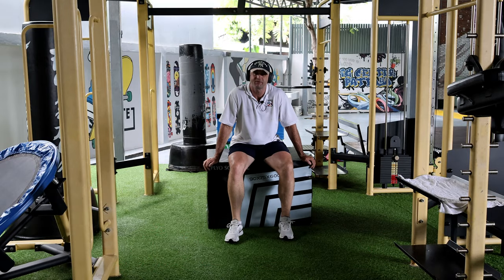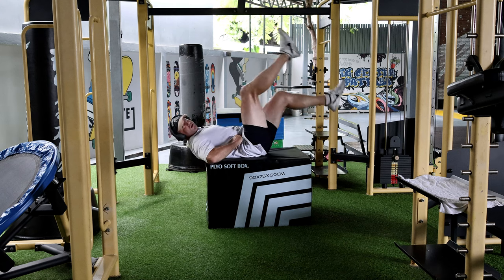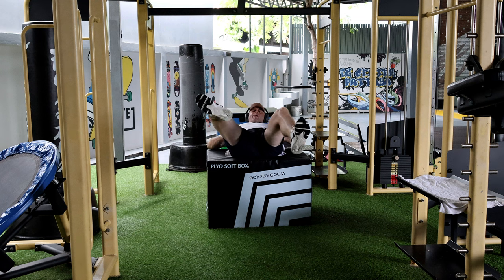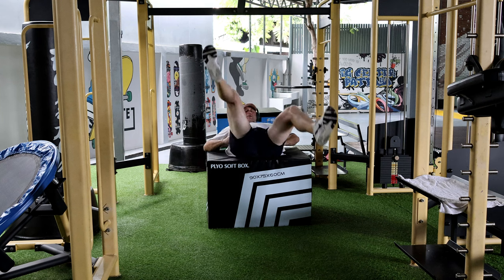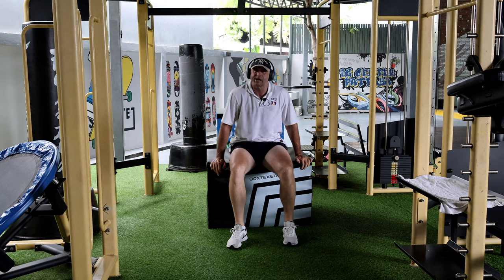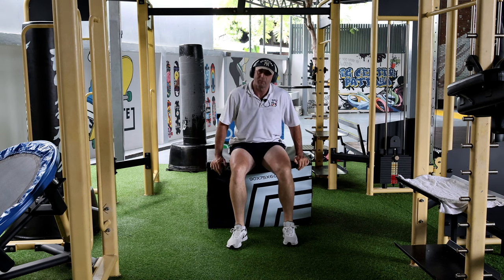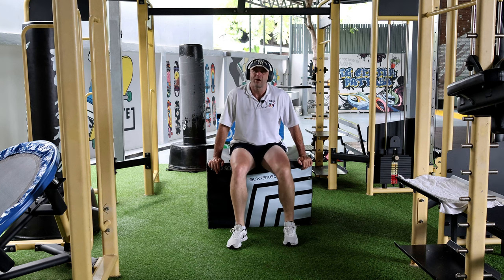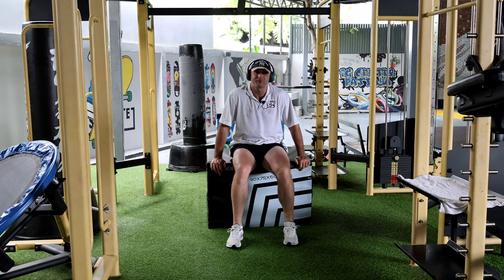Obliques Exercise Two